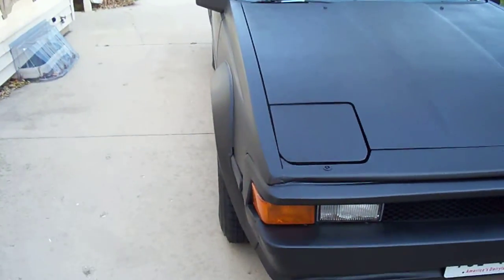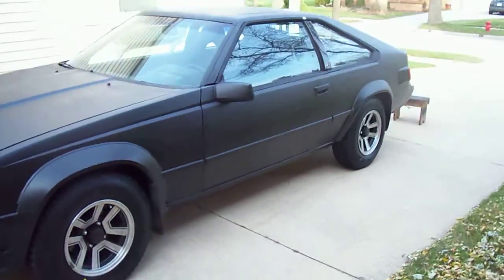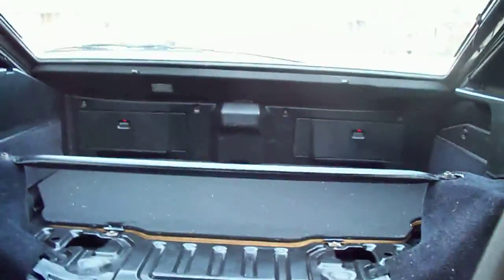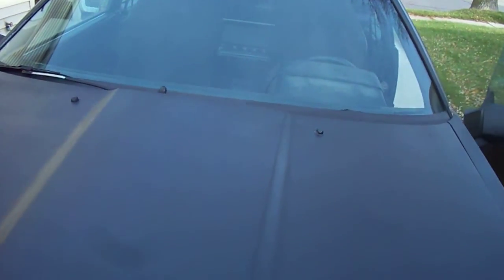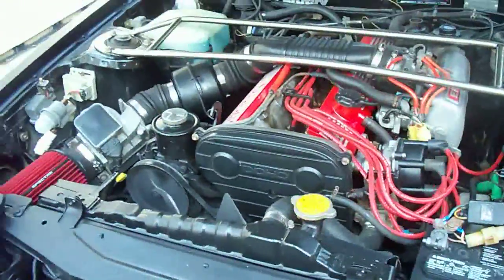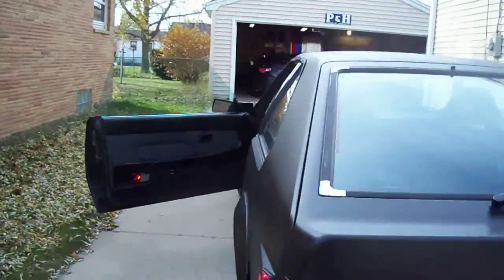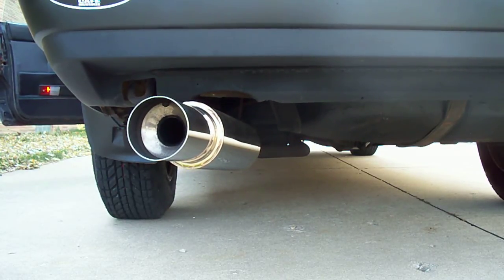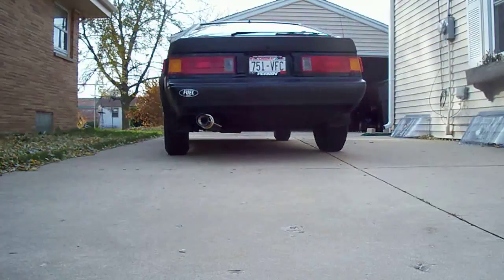1984 CELICA SUPRA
quick look at my winter car, can't wait for the snow fun.